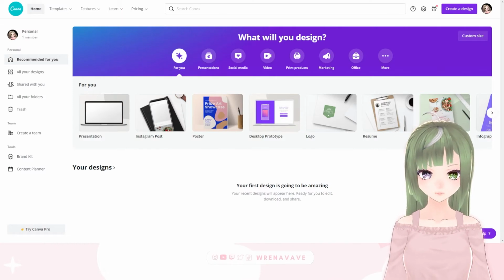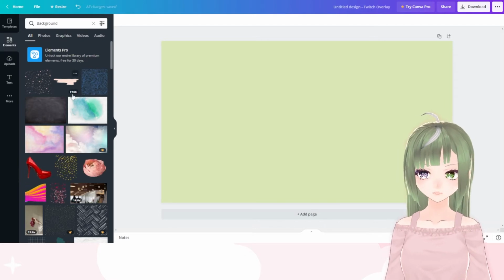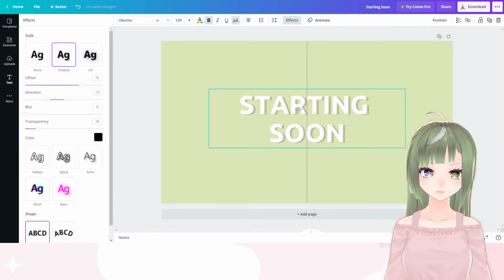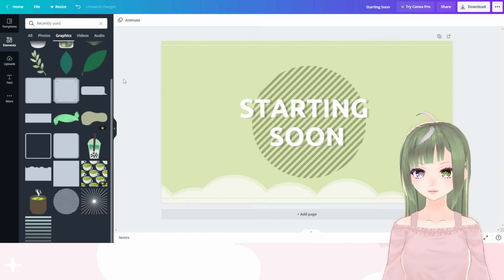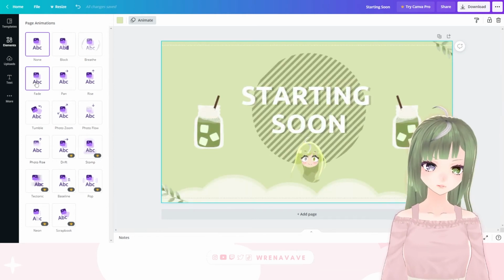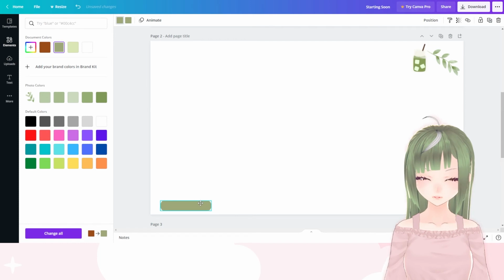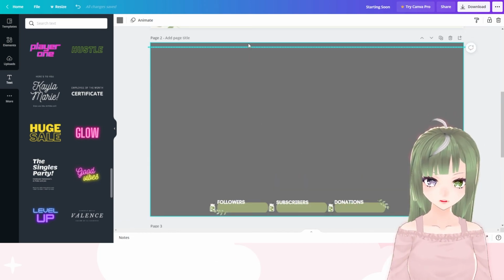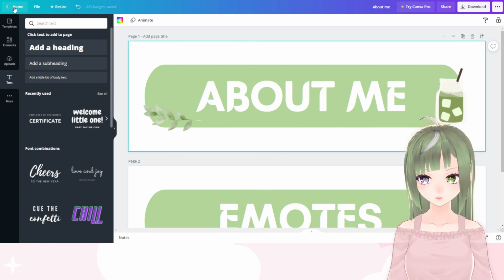How to make FREE overlays + panels on CANVA for streaming!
Hello everyone! I have a video showing you how you can make your very own overlays for FREE on Canva! Remember to export your overlays and panels on canva as transparent PNGS.

Model based from vtuber sample and edited into an OC